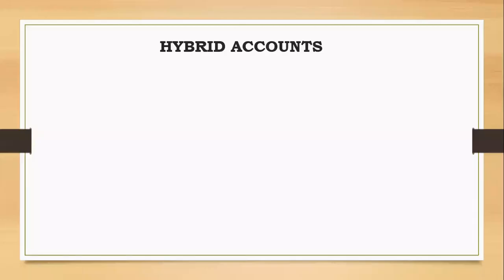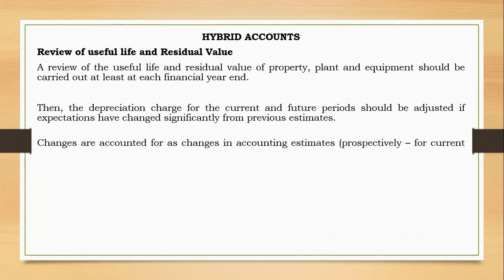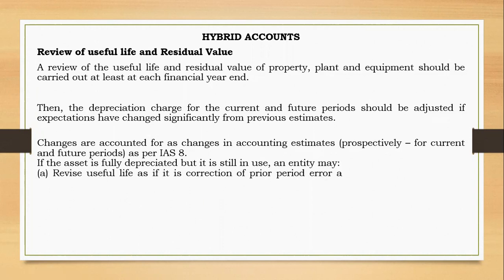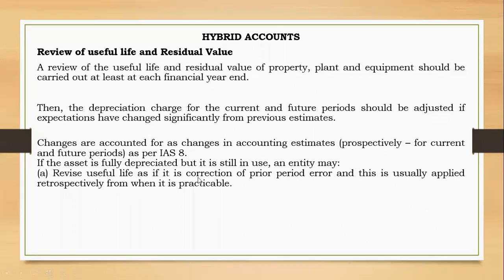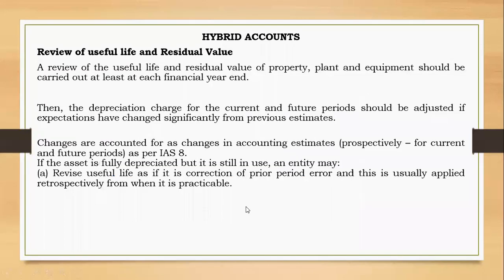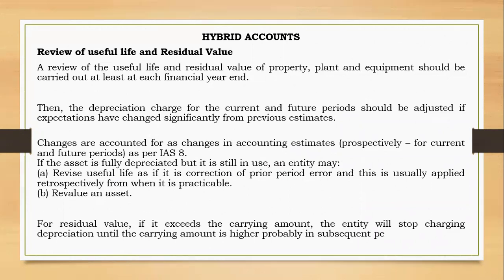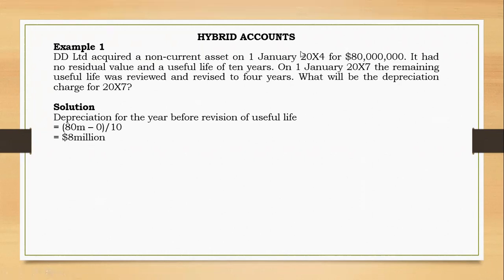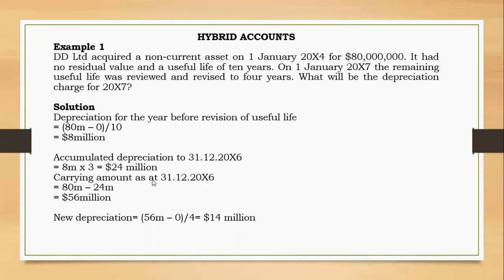IAS 16 Property, Plant and Equipment PART 8 | Review of Useful Life and Residual Value | 3 Examples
For ACCA, CPA, ICAG, ICAN, CA and much more.
IAS 16 PPE Review.
Review of useful life and Residual Value
A review of the useful life and residual value of property, plant and equipment should be carried out at least at each financial year end and the depreciation charge for the current and future periods should be adjusted if expectations have changed significantly from previous estimates. Changes are changes in accounting estimates and are accounted for prospectively as adjustments to future depreciation as per IAS 8.
If the asset is fully depreciated but it is still in use, an entity may:
(a) Revise useful life as if it is correction of prior period error and this is usually applied retrospectively from when it is practicable.
(b) Revalue an asset.
For residual value, if it exceeds the carrying amount, the entity will stop charging depreciation until the carrying amount is higher probably in subsequent periods.